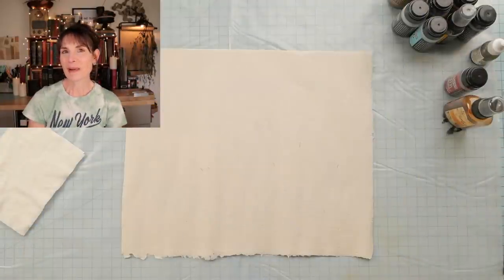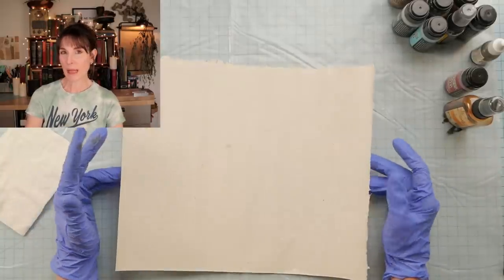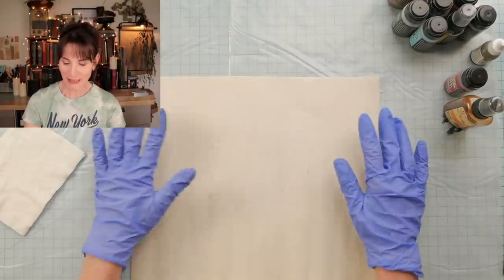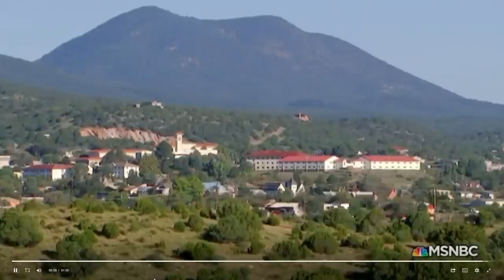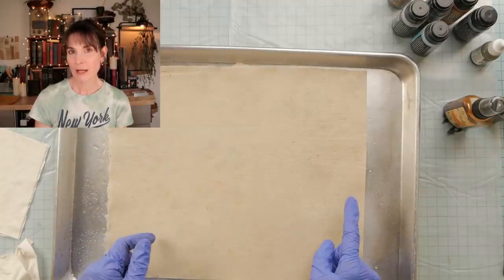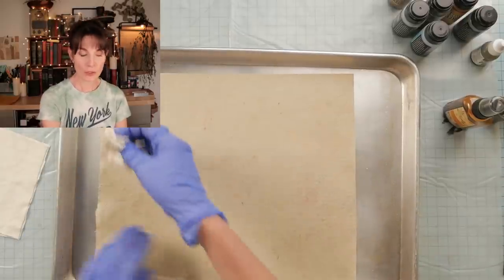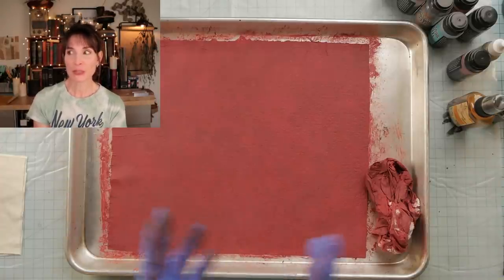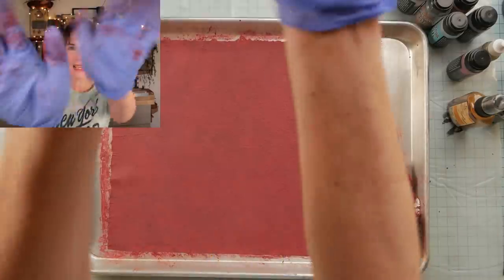MURDER IN A SMALL TOWN | A CraftTime Mystery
Is no one safe, not even in a small town?
*p.s...the plan is to use the cave paper to cover a book I'm binding.
*A big thank you to Keith Morrison and Dateline for providing the information on this case.
Dateline NBC: Suspicion in Silver City, Season 27, Ep 10, aired Dec 7, 2018